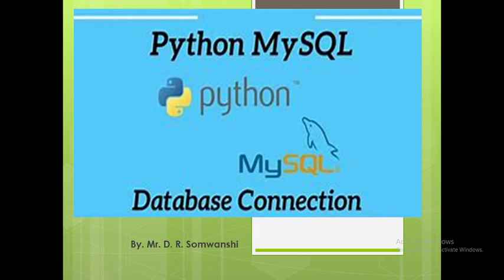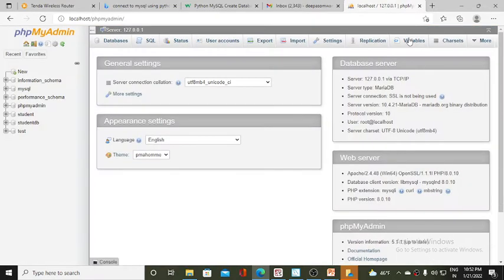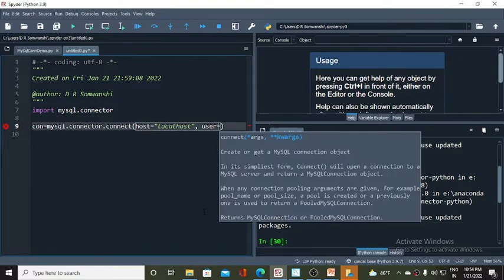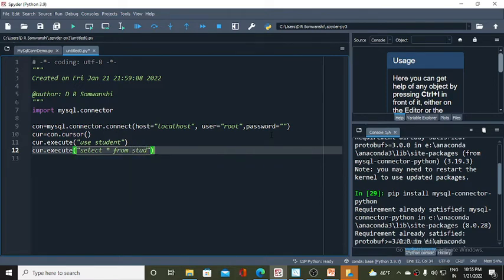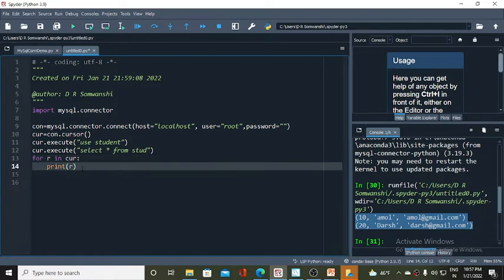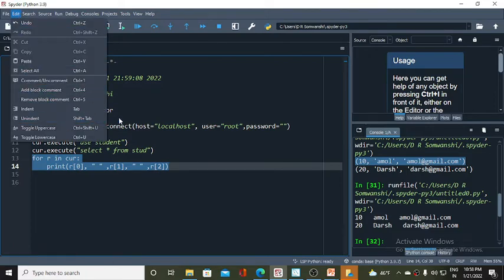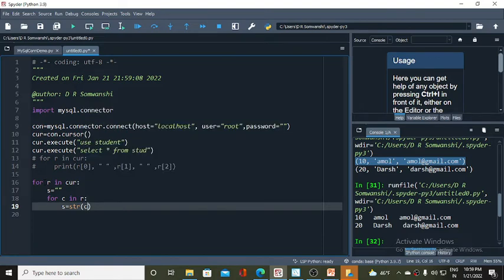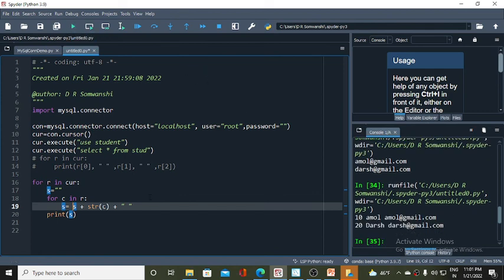Python MySQL Connection- Select Record From Table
This video help to to understand how to connect to MySQL Database from Python